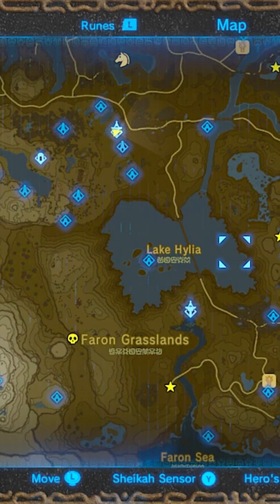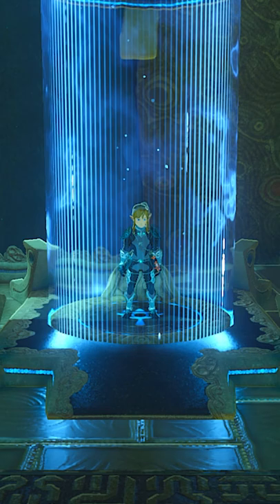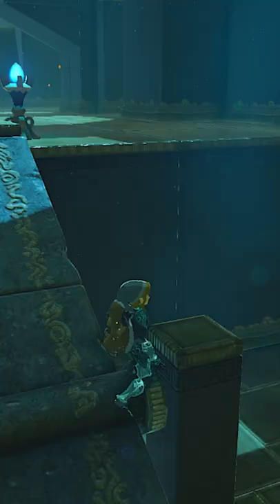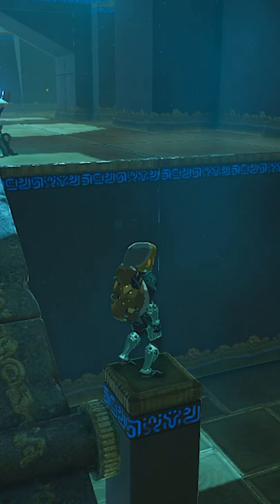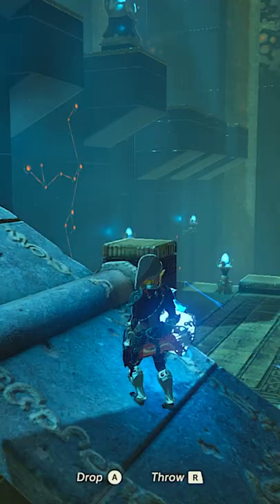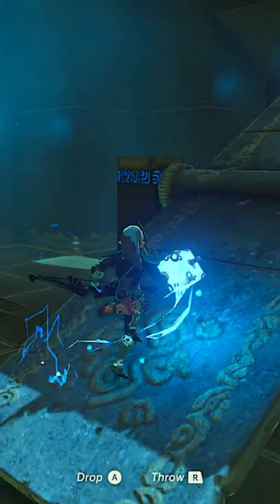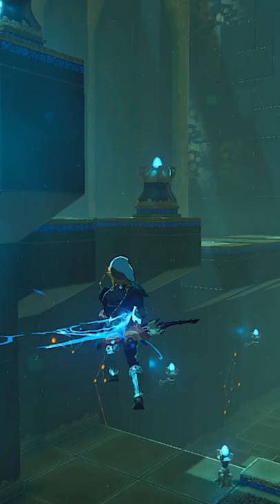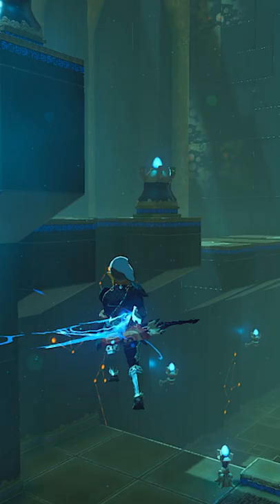Shai Utoh Shrine | Beating Every Shrine in Breath of the Wild the Unintended Way